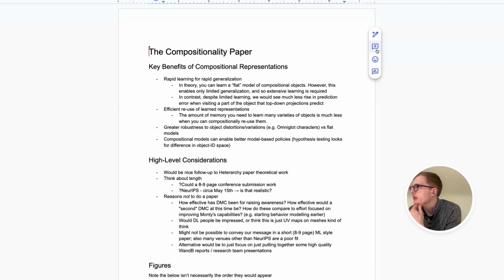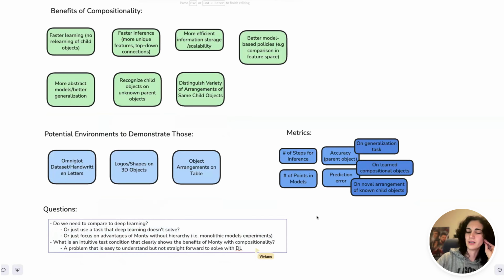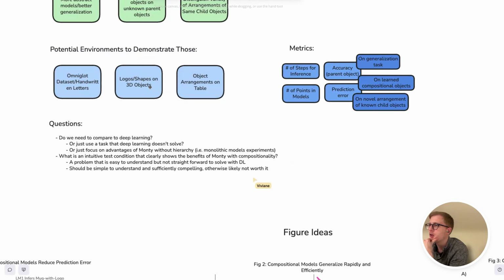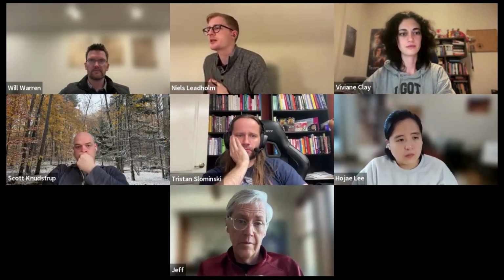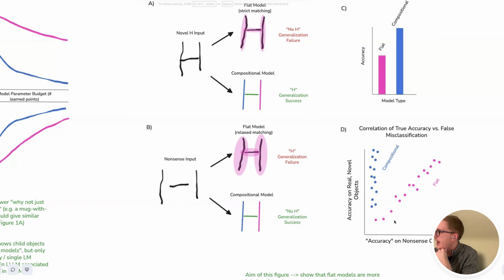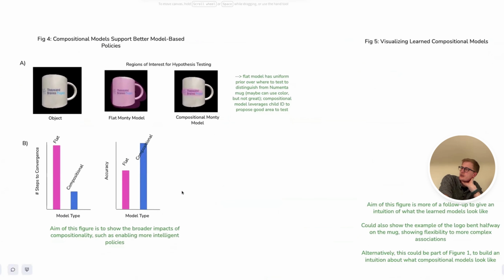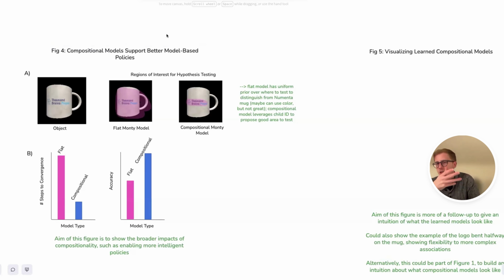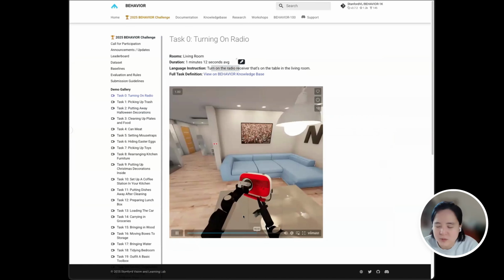2026/01 - Brainstorming How to Demonstrate Benefits of Compositional Models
The team discusses how we should communicate our work on compositional models. We try to answer whether we should publish a paper on this topic or focus our time more on further development of Monty. We also discuss potential figures that would showcase the main advantages of learning compositional models.

00:00 Introduction
02:25 Benefits of Compositionality
13:23 Existing Work Looking at Compositionality: CLEVR
15:06 What New Capabilities does Compositionality Enable?
30:52 Potentially Illustrative Figures
33:41 Compositional Models Generate Rapidly and Efficiently
35:38 Compositional Models Generalize Robustly
41:56 Practical Applications from Generalization
53:14 Enabling Better Model-Based Policies with Compositionality
59:06 Visualizing Learned Compositional Models
01:04:36 Discussions